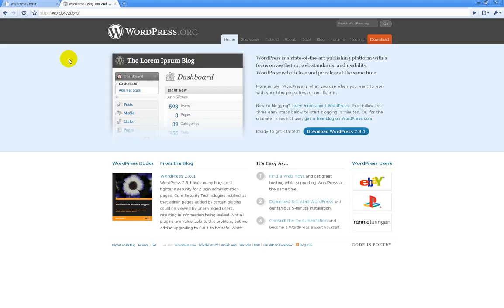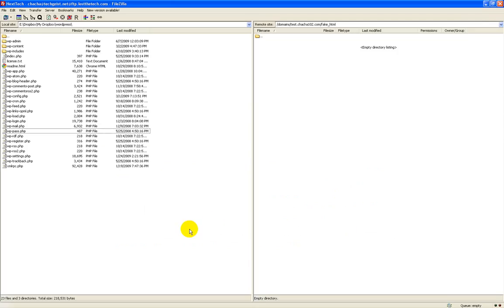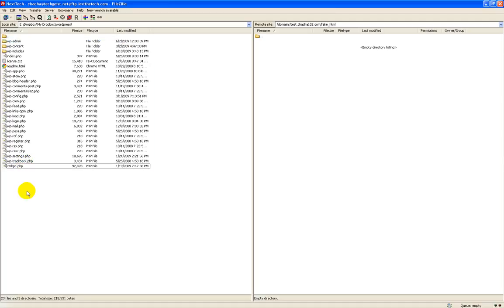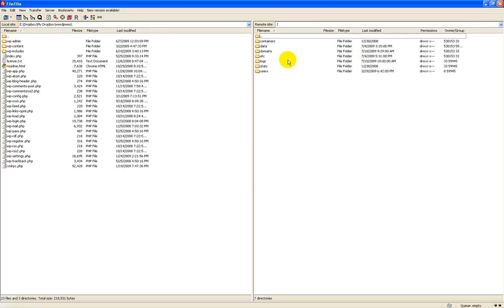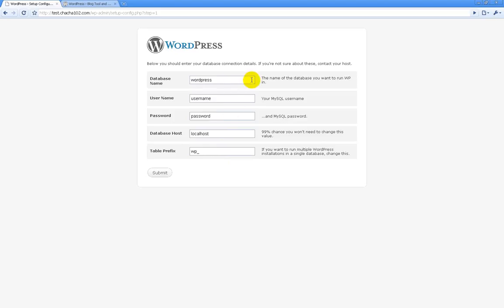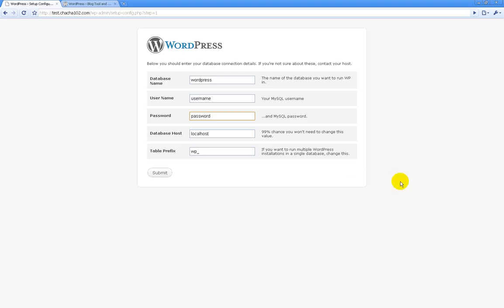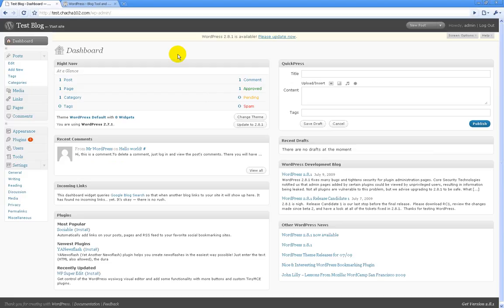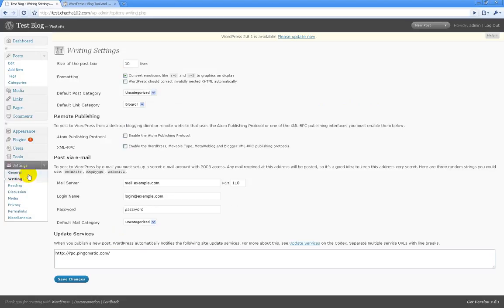Installing Wordpress (Techgeist)